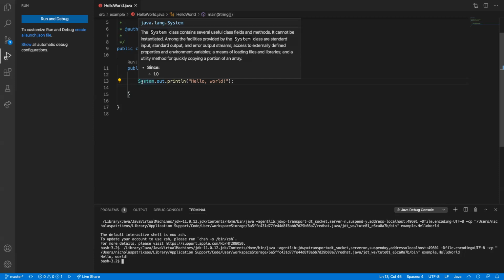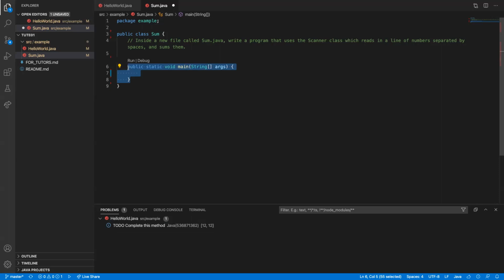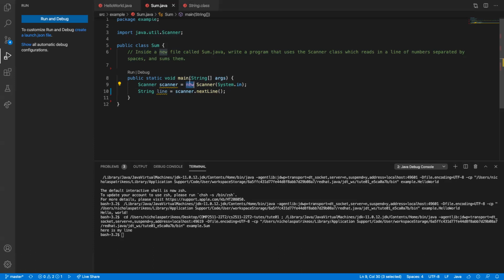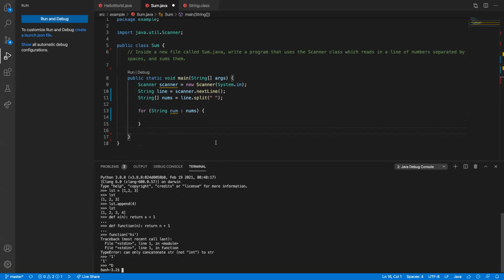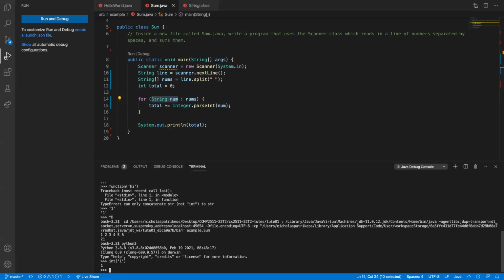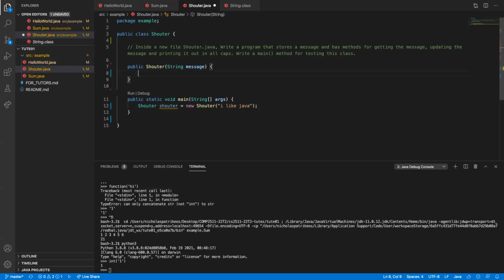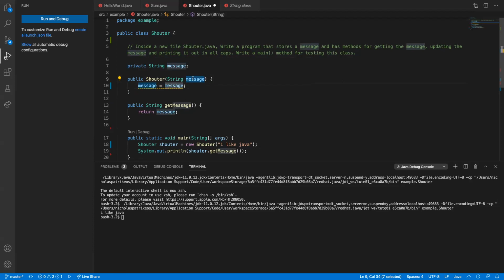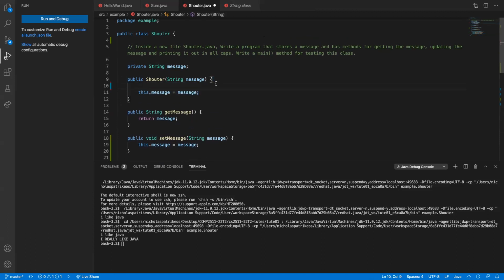COMP2511 22T2 Tute 01 - Java Introduction, Classes and Objects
00:00 Hello World
06:24 Sum - I/O, iteration, objects and instances
21:20 Shouter - fields and methods